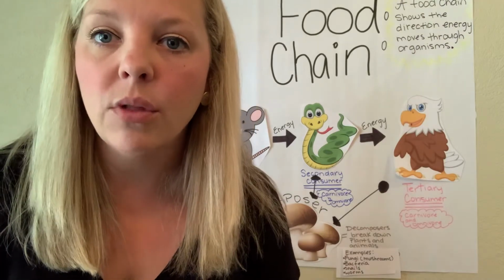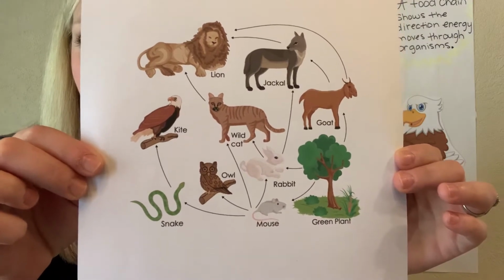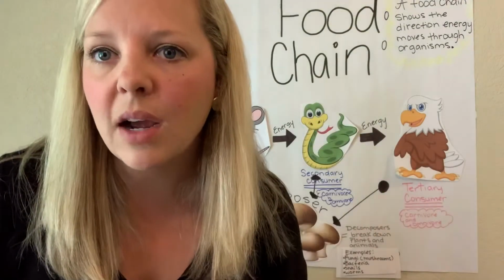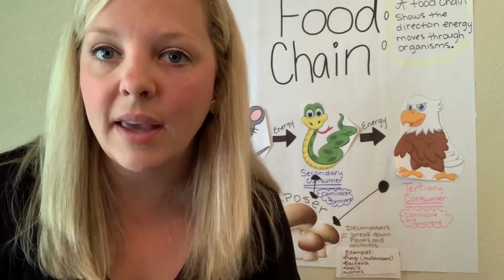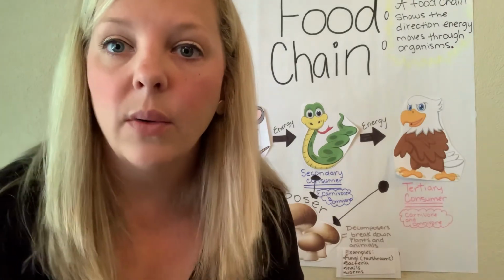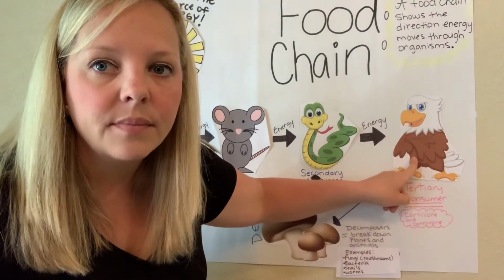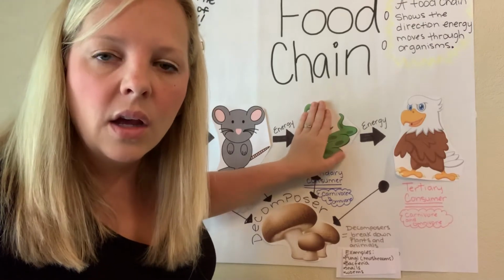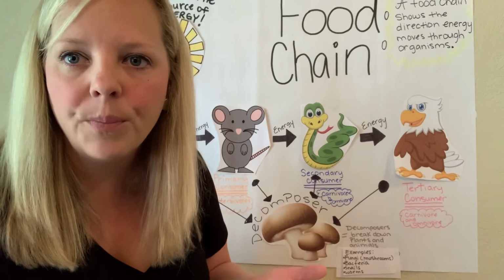Food Chain Vs. Food Web